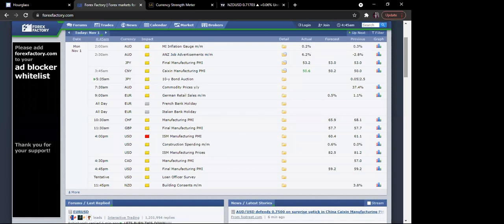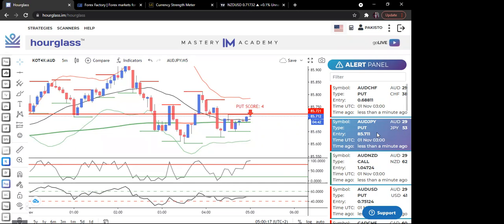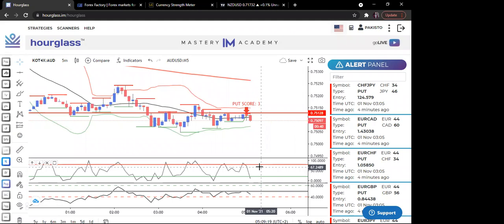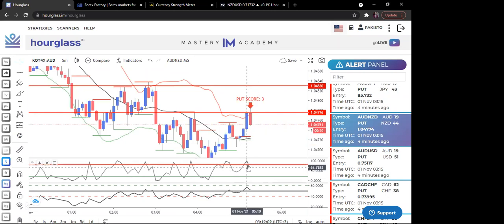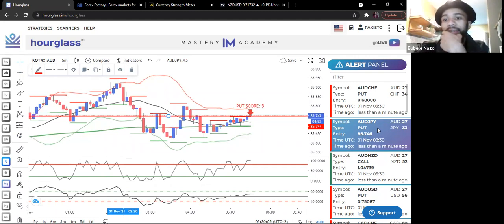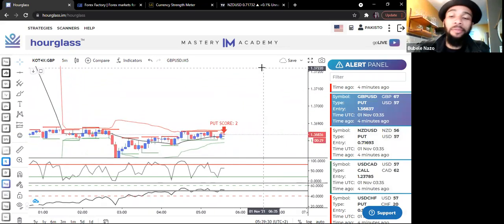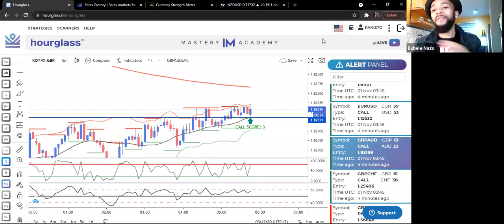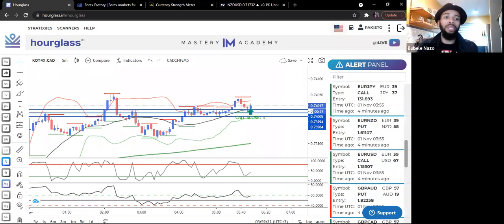New Month, New Trade Ideas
Our first trading session of the month of November. Take a look at how we analyze the market and spot good Trade Ideas.